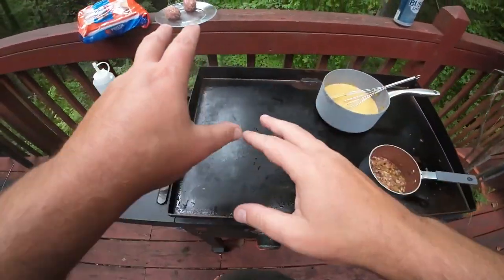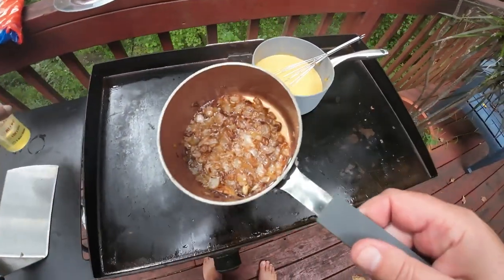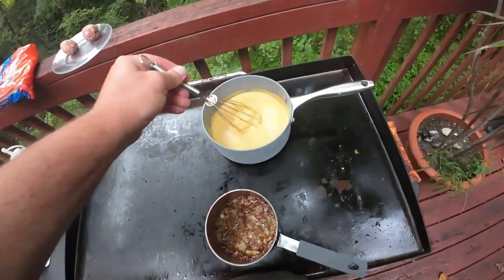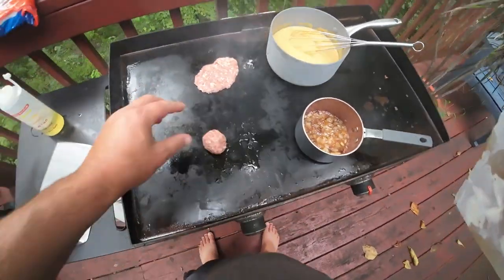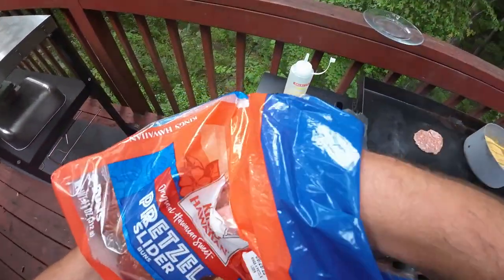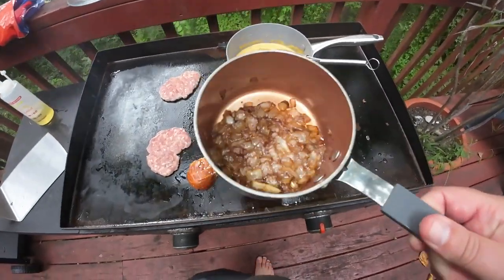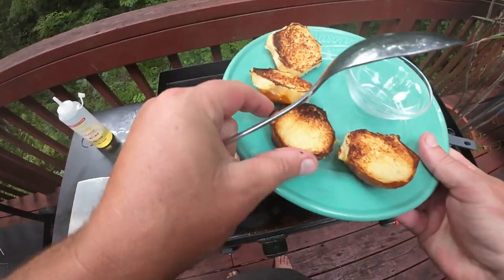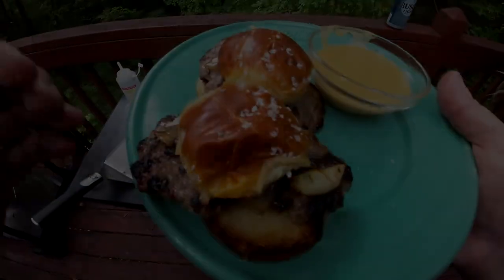Oktoberfest pretzel bratwurst beer cheese slider burger recipe Blackstone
Flat Top King vid